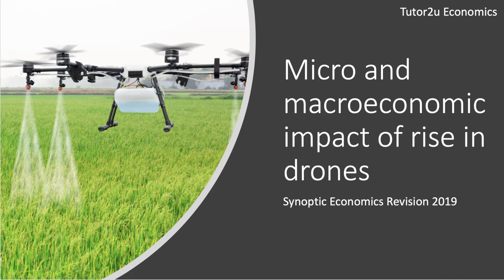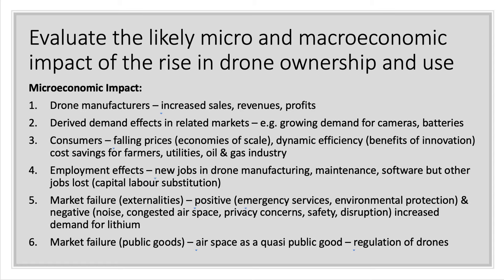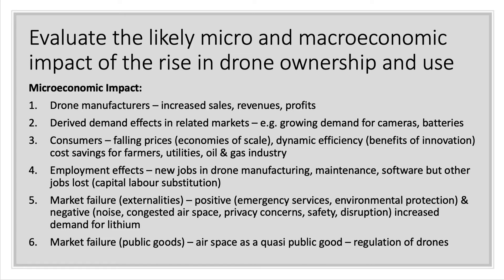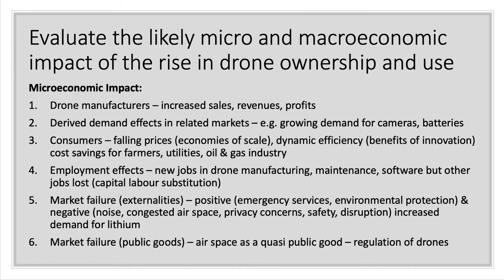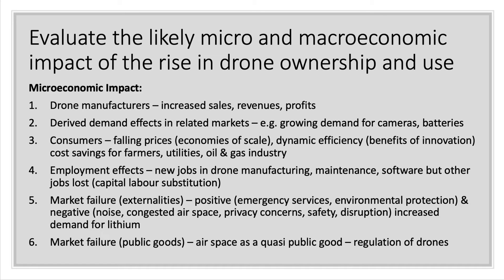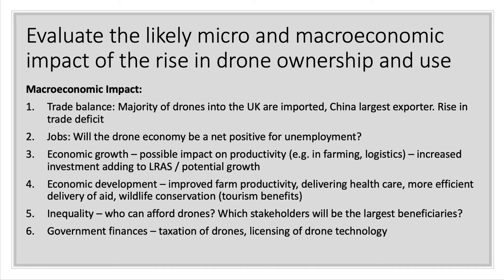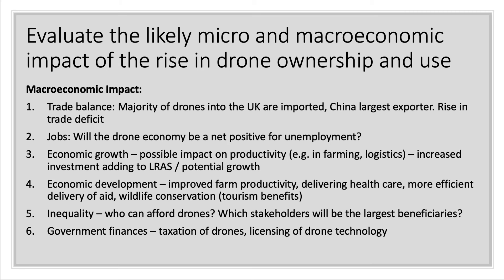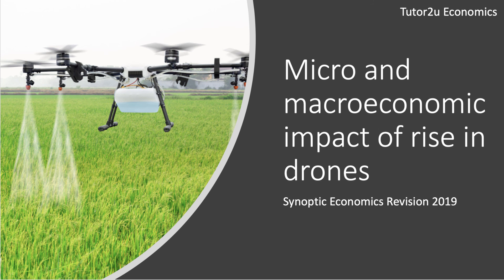Synoptic Economics: Micro and Macro Impact of Drones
Drones are becoming an increasingly familiar aspect of life and work in the UK today, playing a growing role in areas ranging from emergency services to construction to oil and gas. This video looks at some of the micro and macro impacts of increasing ownership and usage of drones.